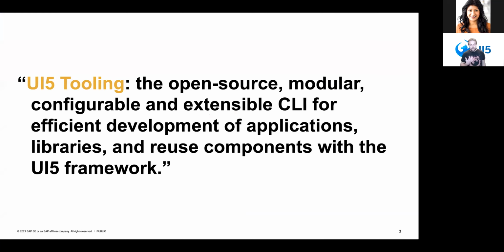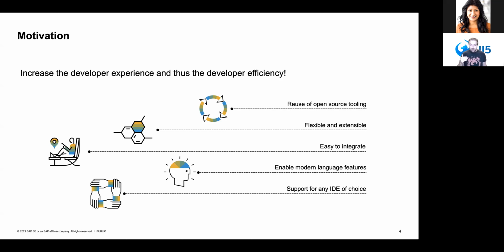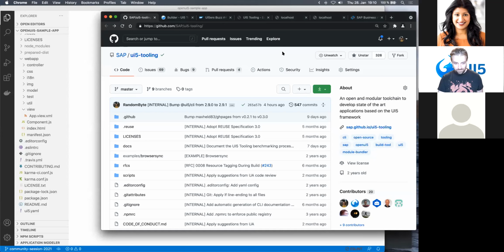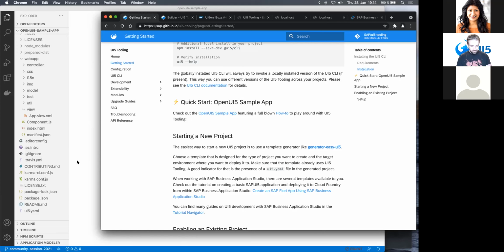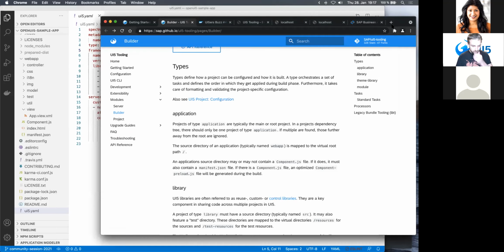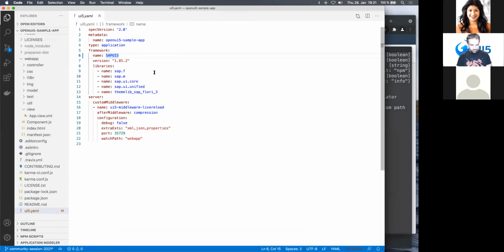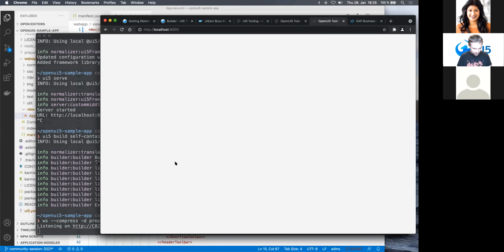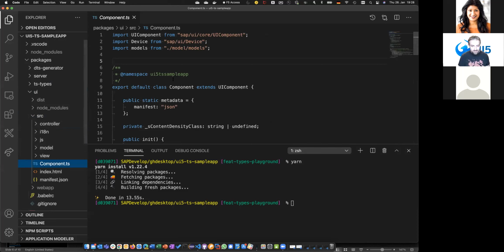UI5 Tooling: The Build and Development Tooling for UI5 | SAP TechEd for SAP Community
UI5 Tooling is a state-of-the-art way to develop UI5 projects by consuming SAPUI5 or OpenUI5 via npm. Join this SAP TechEd for SAP Community breakout session to understand what UI5 offers in the open source space and how this gives you a modern and flexible development experience.

To access reference materials for this session in advance, go